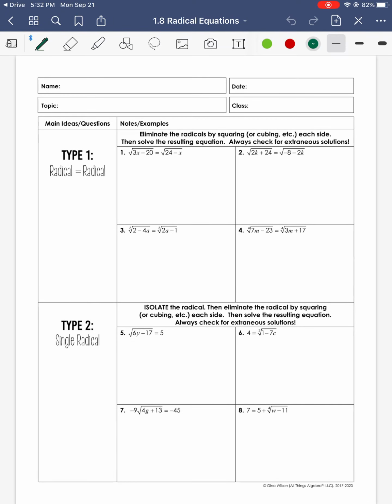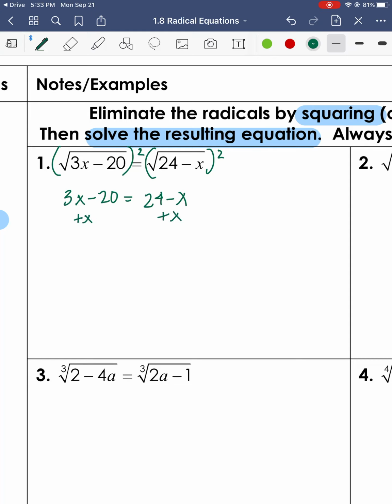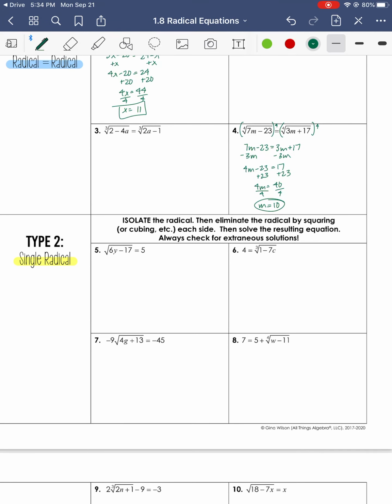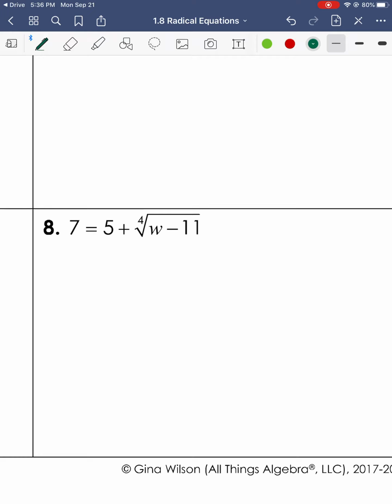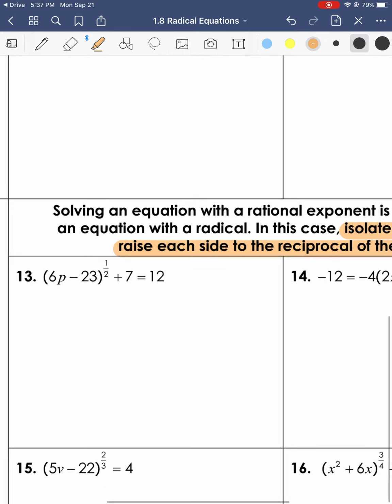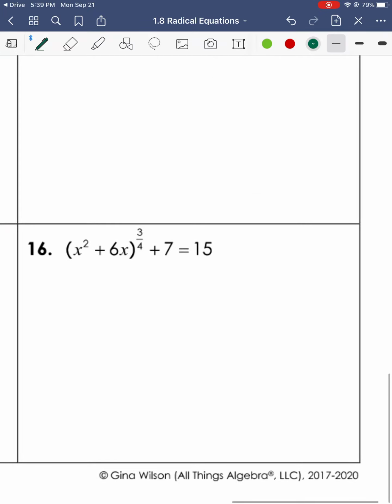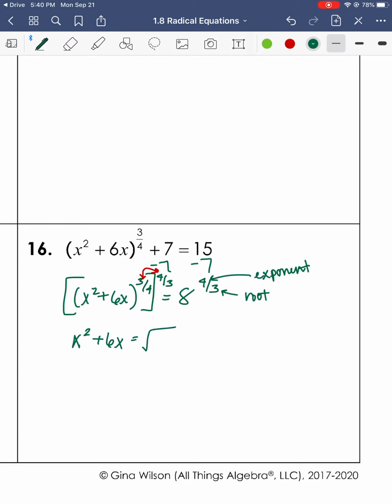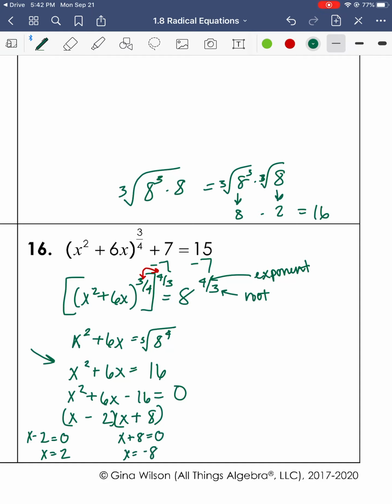1.8 Radical Equations